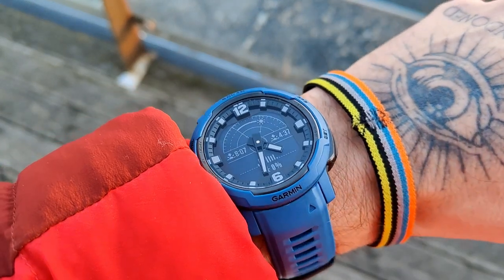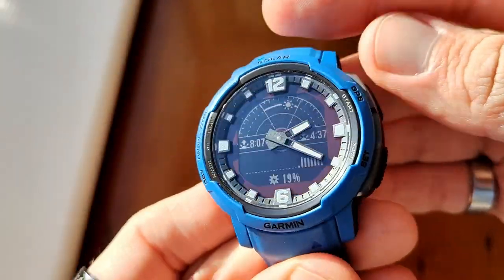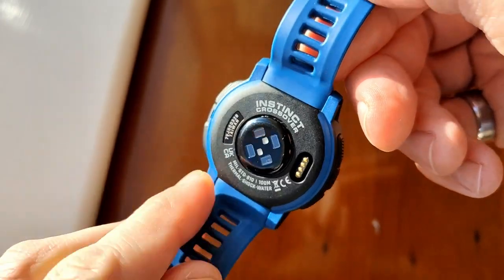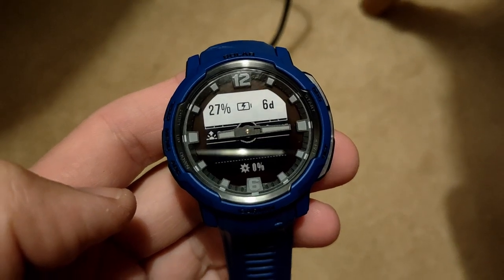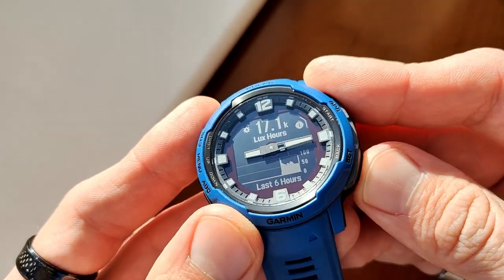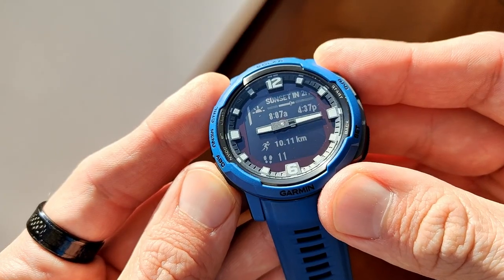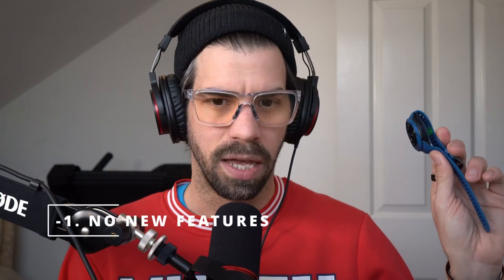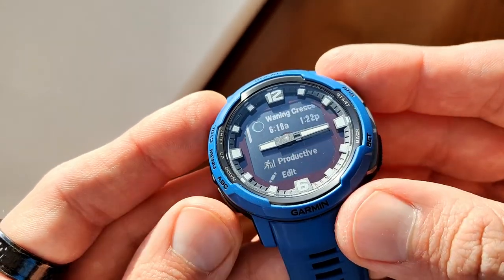GARMIN INSTINCT CROSSOVER REVIEW (A WATCH I LOVE TO HATE) | 2 THINGS I LIKE (AND 4 I DON'T)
I had to re-record this Garmin Instinct Crossover Solar review because I forgot to connect my mic to the camera. Anyhow, here it is, enjoy!

\\details
Price - $550/£530 (Instinct 2 Solar costs $450/£390)
Availability – It was announced in Nov 2022 and is available both in the US and the UK now
Weight - 2.3 oz/ 65 g (straps are non-removable as far as I’m concerned)
0.9 x 0.9-inch MIP display with a 176 x 176 pixels resolution
64 MB memory – no music, maps, or anything
Thermal and shock resistant, built to MIL-STD-810, and water-rated to 10 ATM
70 days of battery life in smartwatch mode with solar charging (28 days without), GPS battery life is up to 25 hours (31 hours with solar), No SatIQ

\\new features
“We created Instinct Crossover for active lifestyle individuals who prefer the look of a traditional watch but who are ready to tap into the functionality of a modern smartwatch,” said Dan Bartel, Garmin vice-president of global consumer sales. “By eliminating the need to compromise between tradition and technology, the Instinct Crossover reimagines and redefines the modern adventure smartwatch.”

Luminescent analogue hands and chapter ring: Super-Luminova coated physical elements help read the analogue watch bits of the Instinct Crossover without turning the backlight on (which saves battery power). The analogue hands are overlayed on Instinct Crossover’s digital display and automatically move out of the way when you interact with the watch via the navigation buttons.

Revodrive analogue hands: RevoDrive technology is an interesting addition. Garmin says, “The technology helps the Instinct Crossover deliver accurate analogue timekeeping even in the harshest activities and environments.” If the watch gets hit hard enough to knock the hands out of position, RevoDrive will stabilise them and auto-calibrate them to maintain accuracy.

\\ 2 things I like
It’s super weird: I mean, come on. It’s a rugged multisport watch with analogue hands!? The Instinct franchise has always been a sandbox for Garmin (Dezl, eSport Edition, etc.), but the Crossover is pushing the boat out. Even with so many Garmin watches out there, it won’t be hard to remember this watch, so if it’s uniqueness you’re after, the Instinct Crossover is your watch.

It’s feature-rich: So many! Sleep Score and Advanced Sleep Monitoring, Body Battery, VO2 Max, Pulse Ox, Fitness Age, Training Status/Load/Effect, HRV Status, and Recovery Time. Multi-GNSS support (single band), ABC sensors, TracBack routing (helps users navigate the same route back to their starting point), and Reference Point (helps users keep track of a known place relative to their location).

\\ 4 things I don’t
Garmin has too many samey-samey watches, it’s hard to get super excited over small things like illuminated analogue hands. Don’t get me wrong; the Instinct Crossover is more than capable, but it has the same sensors and features as most modern Garmin watches.

Bulky for 24/7 fitness tracking: I tried wearing the watch to bed, but it’s simply too big to be worn all day round. I was afraid it was going to knock me out! Also, it would be amazing if Garmin could provide a shortcut to a theatre mode or something similar in the menu, so I can quickly turn the wrist flick screen mode on and off.

Battery saver mode doesn’t clear once the watch is charged: I managed to discharge the battery almost completely once and noticed that once activated, the battery saver mode stays on until you turn it off in the menu. This is kind of the opposite problem of the watch face not turning off in bed; this way, the backlight stays dim, making it harder to read the watch.

Price: Most things I could forgive the Instinct Crossover, but not the price. Garmin watches aren’t cheap, but the Instinct has always been one of the more affordable watches. That’s not the case here. You’ll need to shell out serious monies for the analogue hands and Revodrive tech – is it worth it? You can get pretty decent multisport watches for this price.

\\Should you buy the Garmin Instinct Crossover Solar?